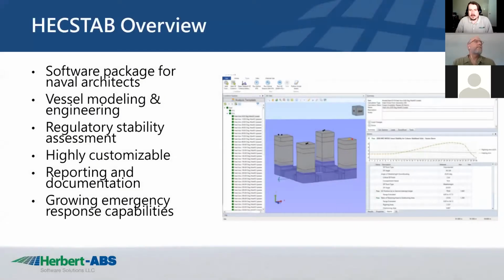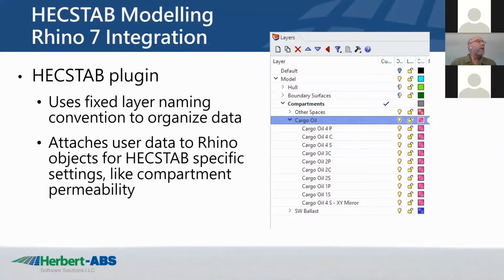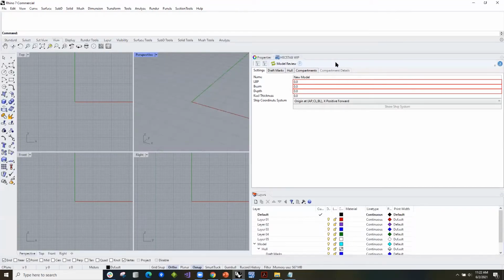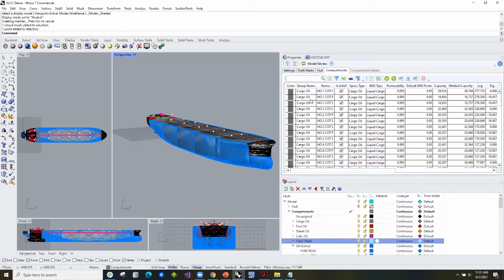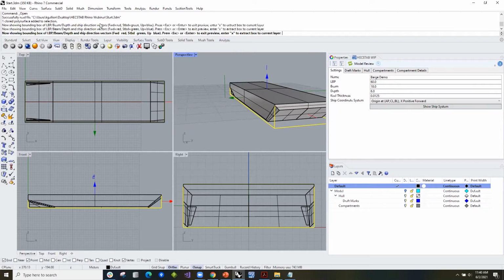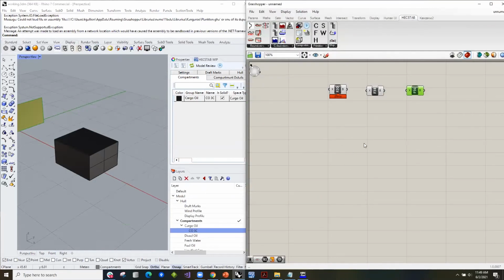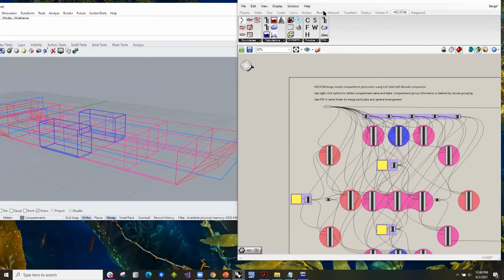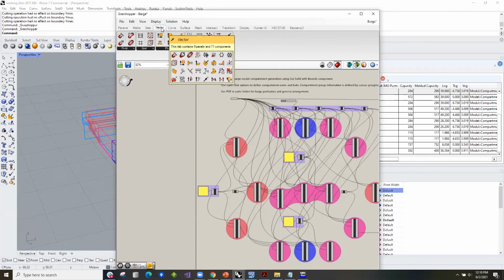Stability Modeling using HECSTAB and Rhino 7 - Webinar (06/02/21)